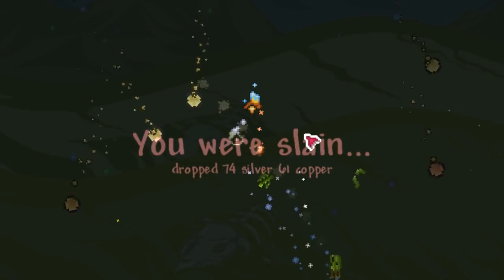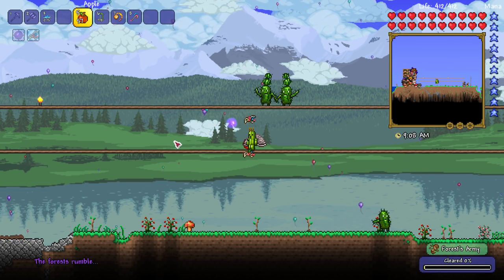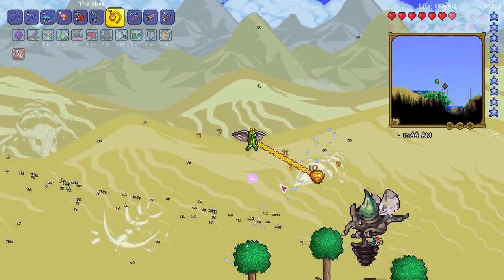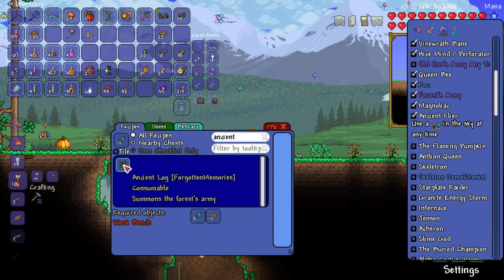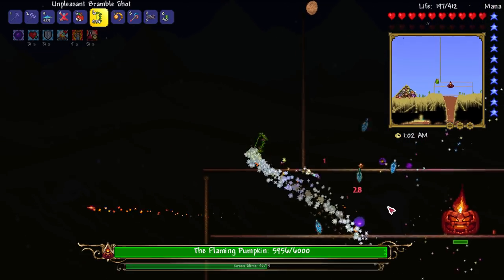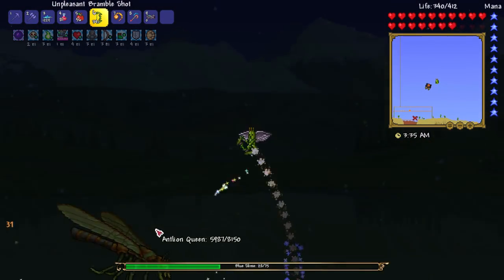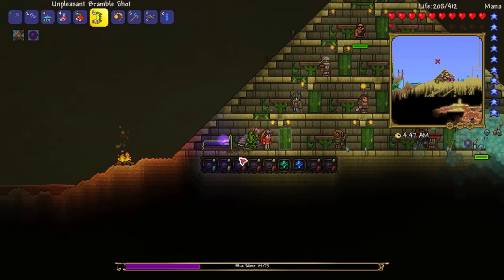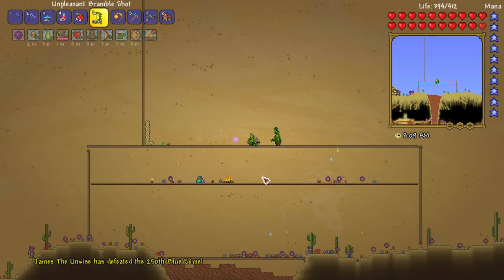Terraria # 14 FLAMING PUMPKIN! Mega Modpack Let's Play